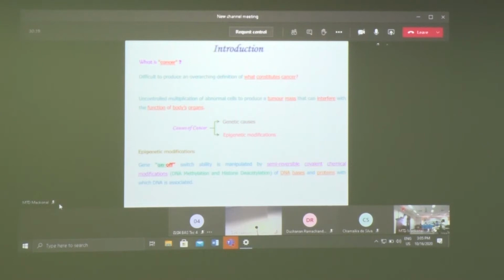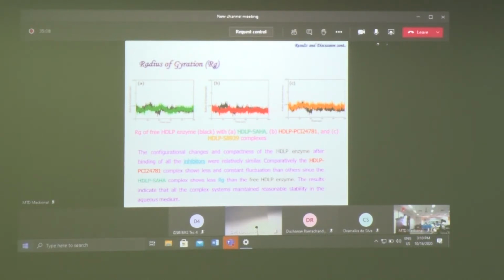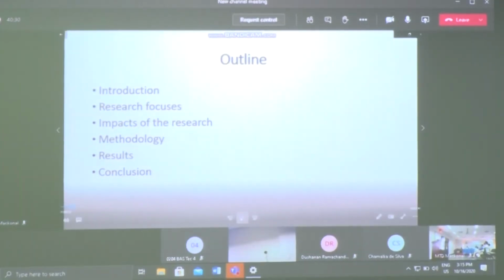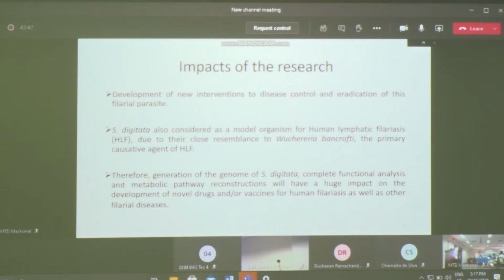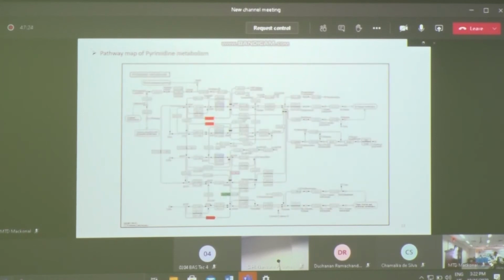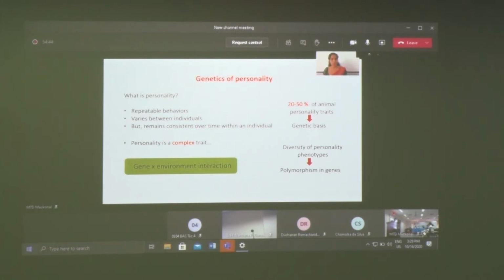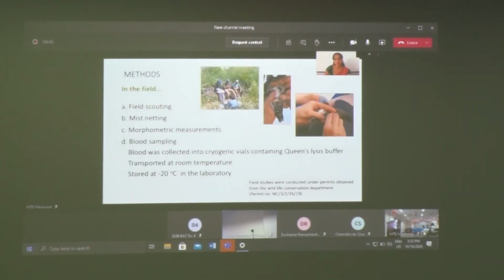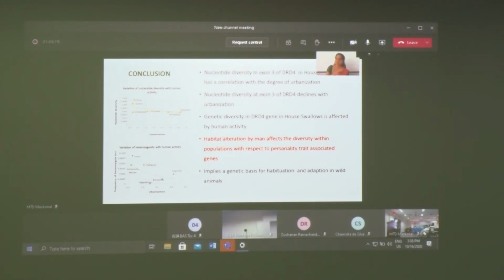Technical Session IV - Basic and Applied Sciences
13th International Research Conference 2020 Second Day 02
General Sir John Kotelawala Defence University